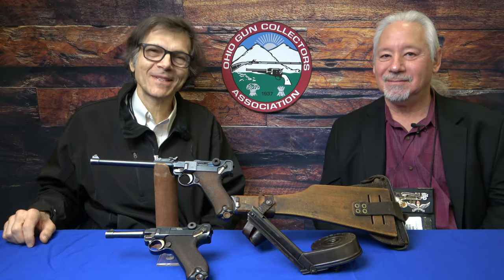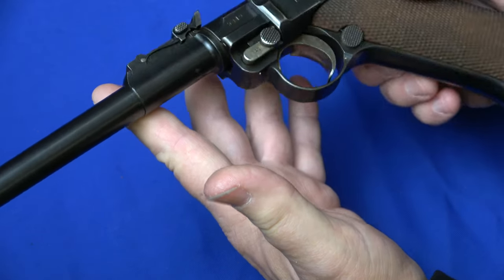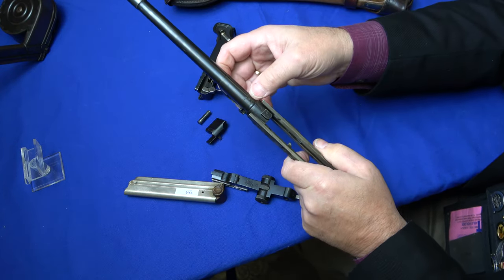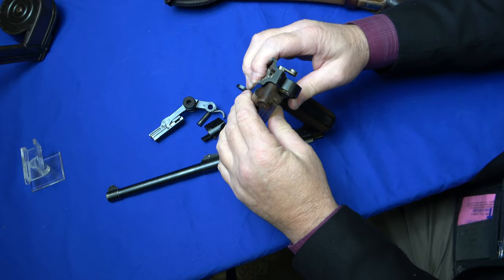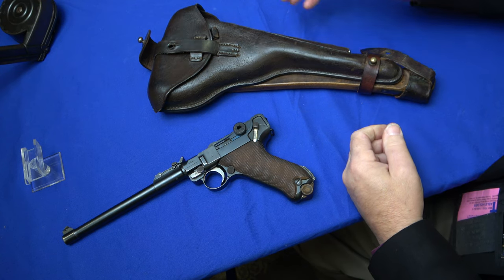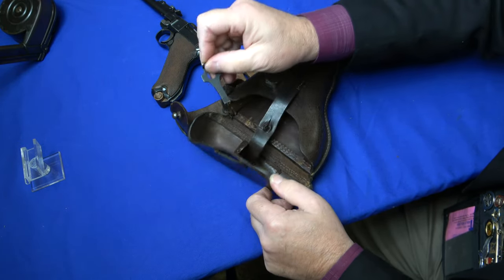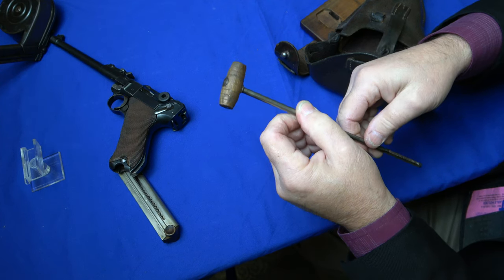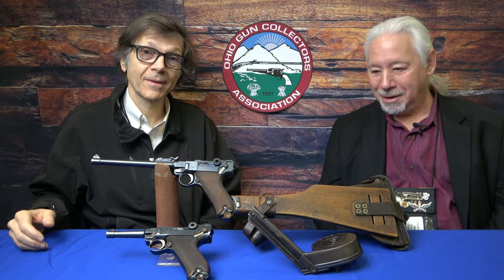WWI Artillery Luger Tips and Tricks | Expert Interview (OGCA): Episode 3 | David Rachwal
Historic Investments founder Dr. Leonardo Antaris interviews David Rachwal, the founder and owner of the highly esteemed Handguns of the World. David goes over differences between a DWM 1917 Artillery Luger and standard Luger. He shows us what every serious Luger collector should know before considering adding one to their collection. The DWM 1917 Artillery Luger is one of the pinnacles of collectable WWI / WW1 firearms. David shows us how to check for matching serial numbers, to review shoulder stock proofs, and to inspect 32-round snail drum magazines.

David is a Lifetime Member of the National Rifle Association (NRA), the Ohio Gun Collector’s Association (OGCA), Ohio Valley Military Society (OVMS), Colt Collectors Association (CCA), and the  Michigan Antique Arms Collectors (MAAC) and is also a member of The American Society of Arms Collectors (AS of AC), The National Automatic Pistol Collectors Association (NAPCA), and the Smith & Wesson Collectors Association (S&WCA)

QUESTIONS??? LEAVE 'EM BELOW! We typically answer questions left in the comments section a few times a month.

This video was produced by the Historic Investments, LLC team.